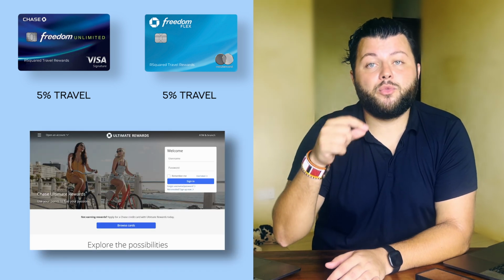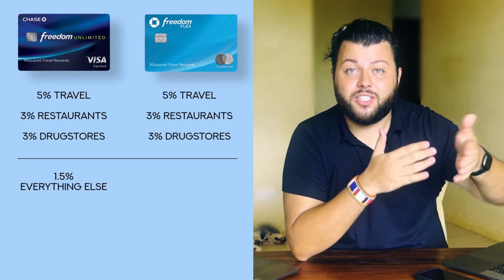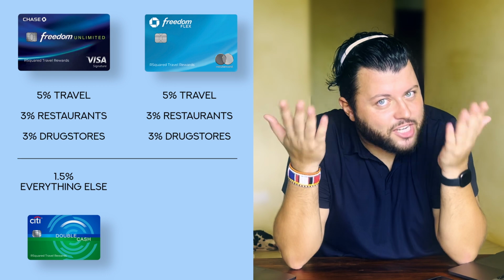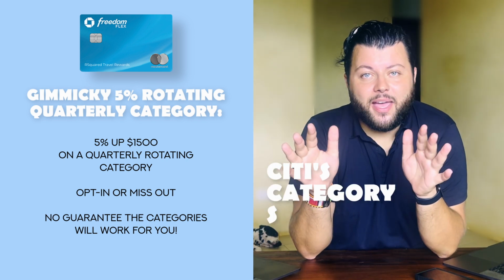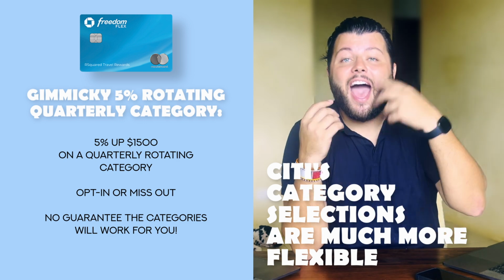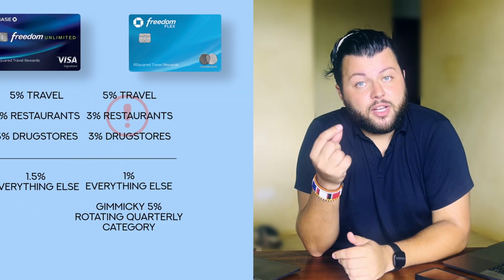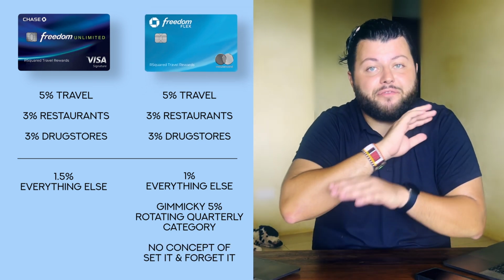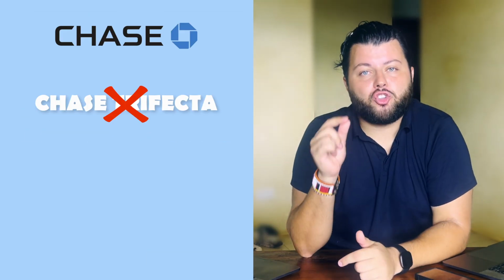Chase Trifecta? Don't be FOOLED! It's just a DUO!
to see my featured credit cards.